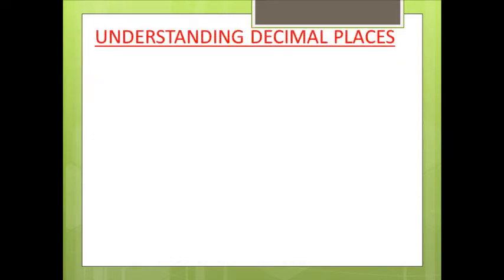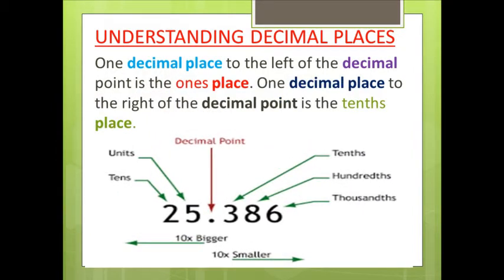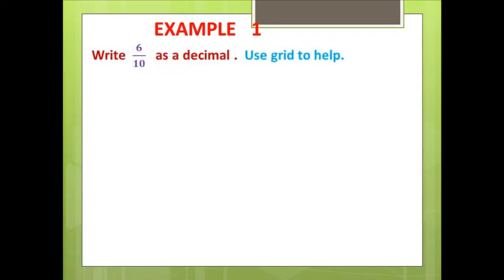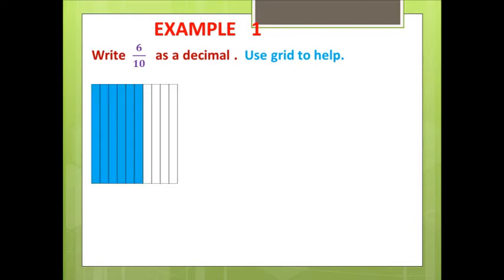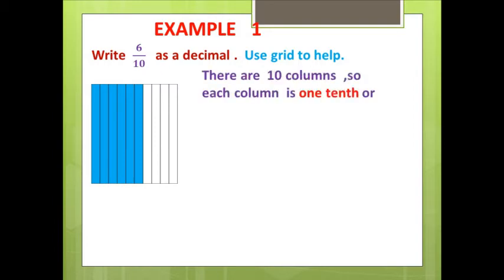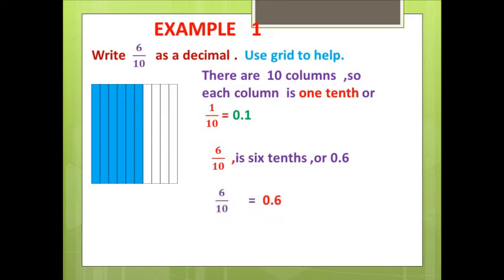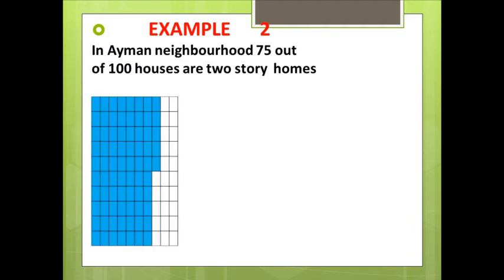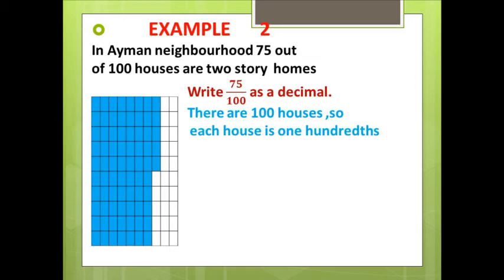Grade 4 Math Topic 12 Lesson 1 Fractions and Decimals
Week 15 Grade 4 Math Topic 12 Lesson 1 Fractions and Decimals